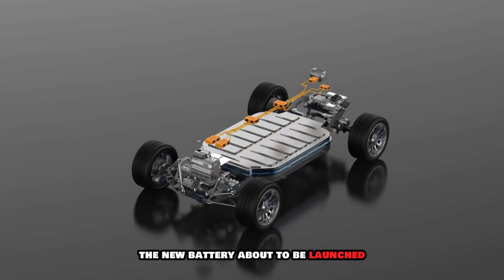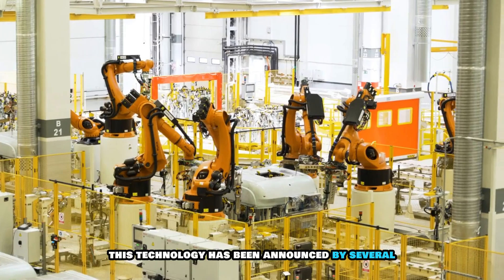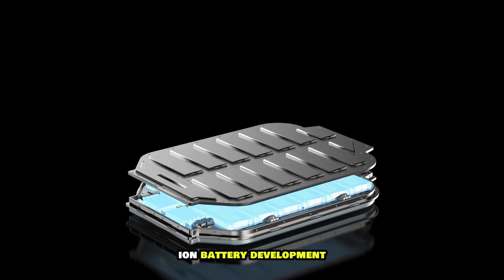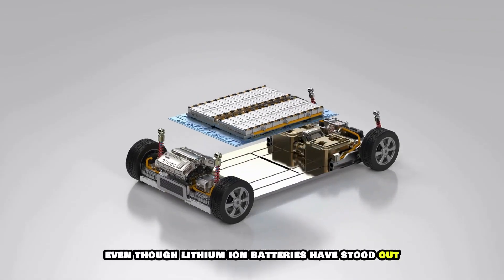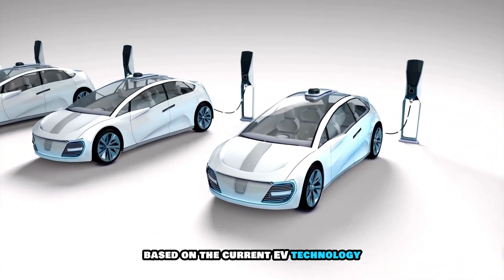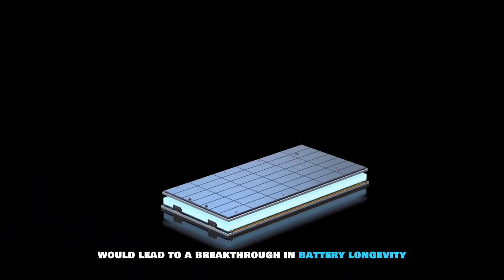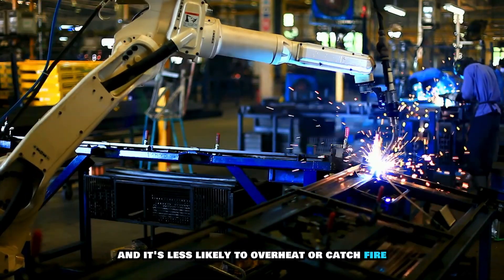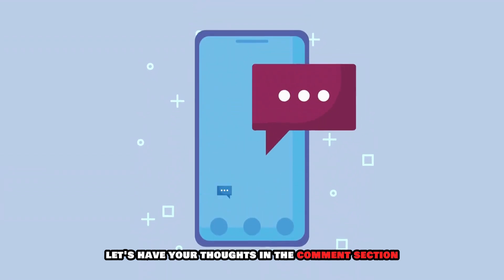CATL launched a new sodium battery with a 5-million-kilometer lifespan that will take over lithium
CATL launched a new sodium battery with a 5-million-kilometer lifespan that will take over lithium batteries.

The new battery about to be launched has been said by top executives to take the EV battery technology to the next level. What is it about the C-A-T-L Sodium-ion battery that has made it gain attention in the EV battery space?

For many years, Sodium-ion batteries have long been pointed to as a safer alternative to the common lithium-ion batteries used in many EVs. In contrast to the use of lithium-ion batteries, which carry a risk of fire when it has been subjected to damage or force, sodium-ion batteries do the opposite. Yes, it offers a more stable and secure energy storage solution for EVs and guarantees safety to a large extent.

The potential of C-A-T-L was highlighted by C-A-T-L Chief Technology Officer for EV Business, Gao Huan during a recent announcement. In his words he said;
“Sodium-ion Battery technology is no longer confined to laboratories. We at C-A-T-L have made breakthroughs in energy density, cost-efficiency, and environmental sustainability, paving the way for mass adoption.”

This announcement by Gao opened the way for the release of the C-A-T-L sodium-ion battery technology.

This technology has been announced by several stakeholders at C-A-T-L to be one of a kind. However, several challenges were left to be overcome before its release. Let's examine that.

Those in the EV manufacturing industry would tell you that Lithium-ion batteries have been the industry’s cornerstone since the industry gained acceptance. This is because lithium-ion batteries have an impressive energy density. This high energy storage capability per unit volume makes these batteries ideal for applications like electric vehicles and high-performance electronics. On the other hand, Sodium-ion batteries, with their inherent lower energy density were not favorites to be used as EV batteries even when the price of Lithium-ion batteries dropped.
However, fast forward to 2025, and everything that posed a challenge to the adoption of sodium-ion batteries over Lithium-ion batteries has changed, and C-A-T-L made sure that they took advantage of that.
At Super Tech Day 2025, C-A-T-L unveiled its new Naxtra Battery platform. The platform offers a major leap in sodium-ion battery development and promises to tackle several areas where lithium-ion batteries couldn't fill the gap.

Now that we've put that aside, let's consider five facts about C-A-T-L sodium-ion batteries, which could lead to the displacement of lithium-ion batteries and even disrupt the entire EV industry.